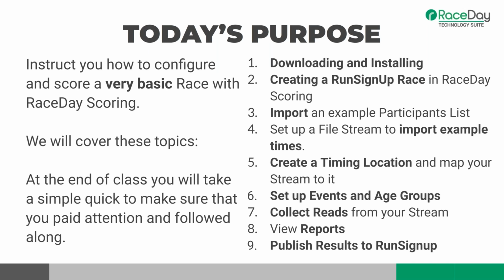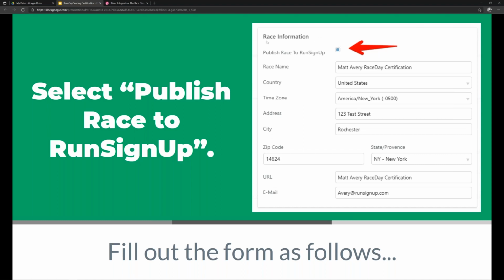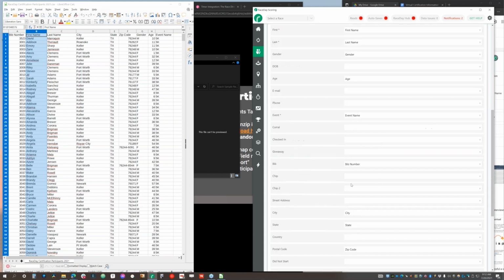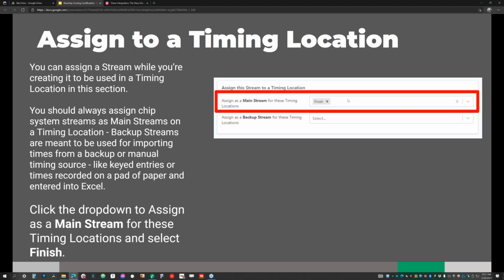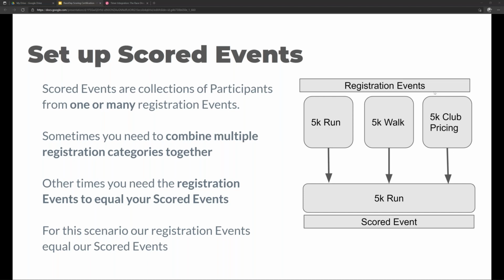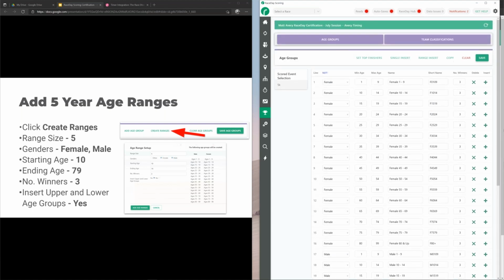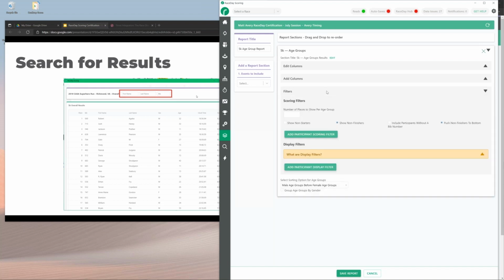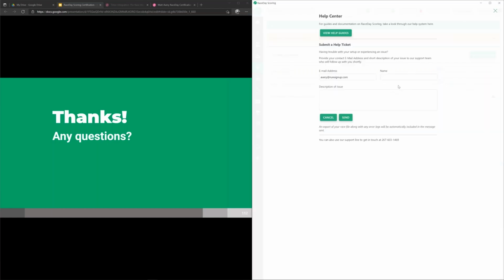RaceDay Scoring Certification Training Class (July 2021)